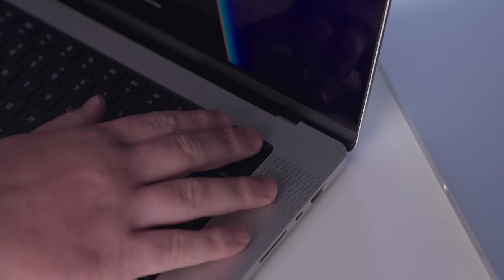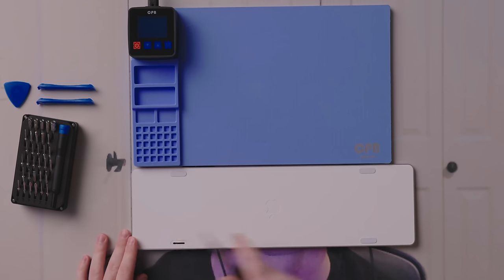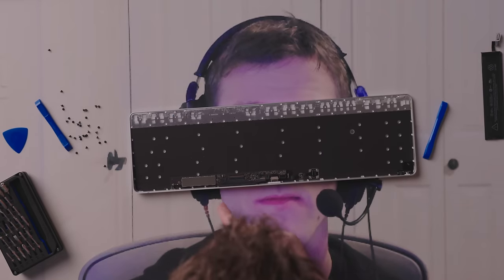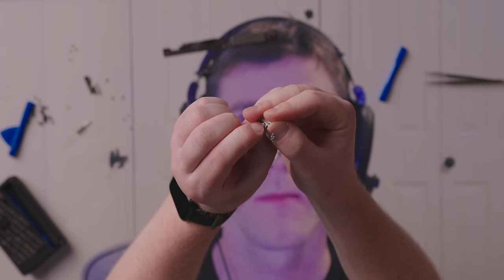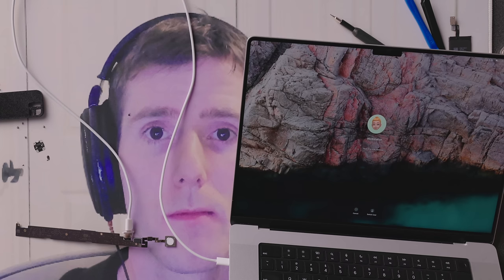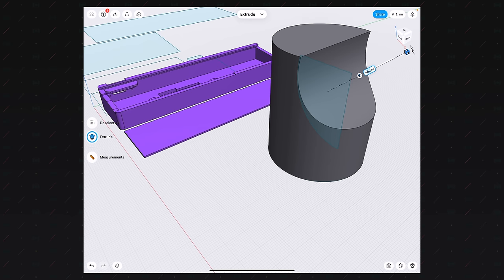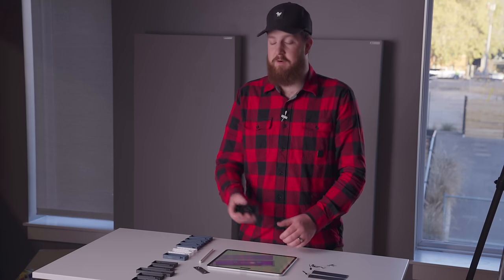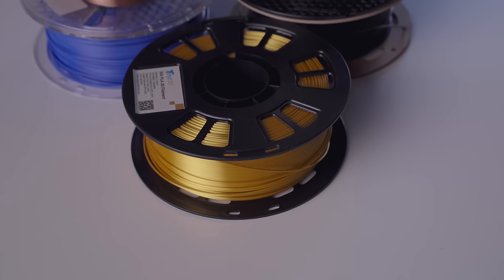I Made a Tiny Touch ID Button for Mac!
Ever wanted Touch ID without having to use the Magic Keyboard? Now you can!
Print my models or remix your own!
3D Printer recommendations:
Creality Ender-3 (ultra-budget)
ANYCUBIC Kobra (budget)
Creality Ender-3 S1 Pro (recommended)
Prusa MK3S+ (high-end, but fun to build!)